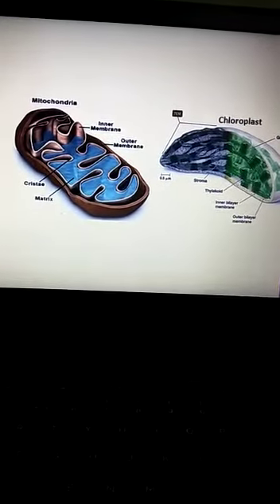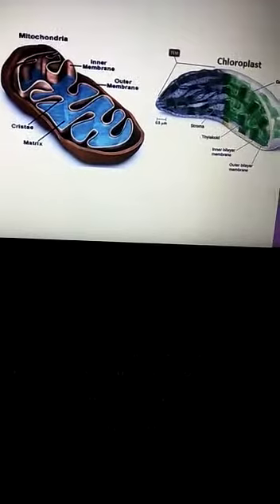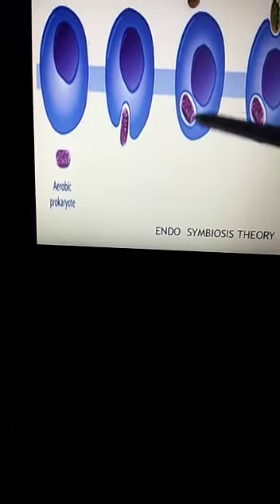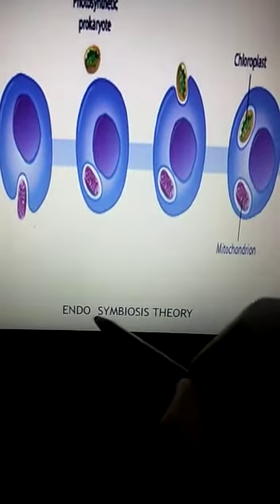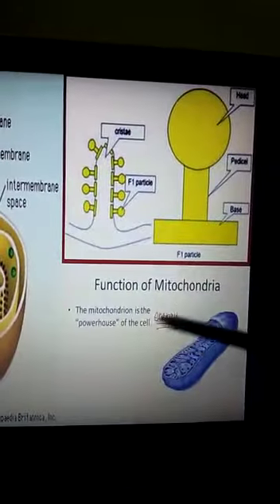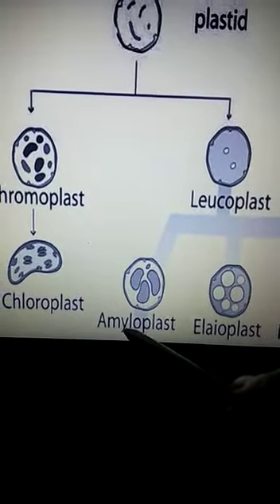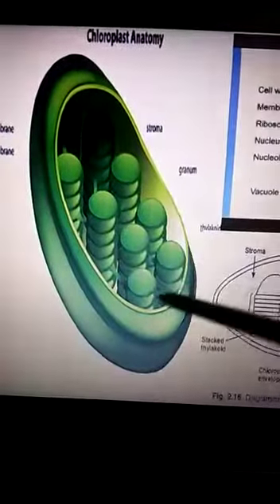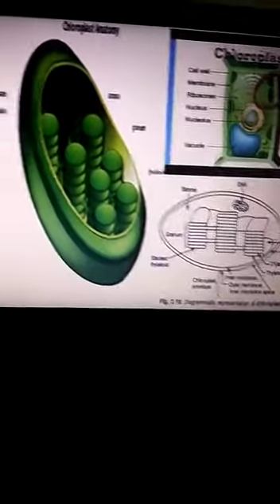3rd April, biology class, class 9,l-cell, video3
Rupa Ghosh biology